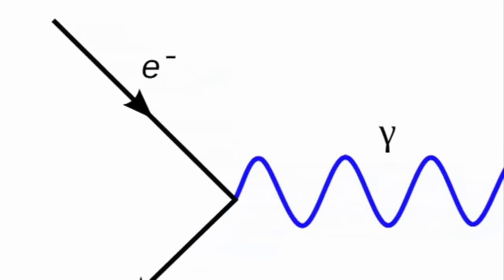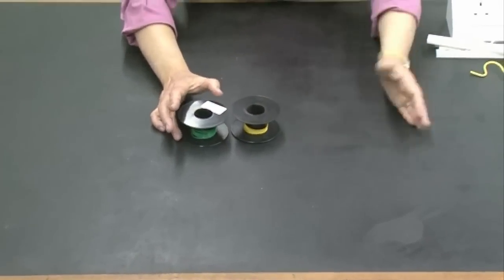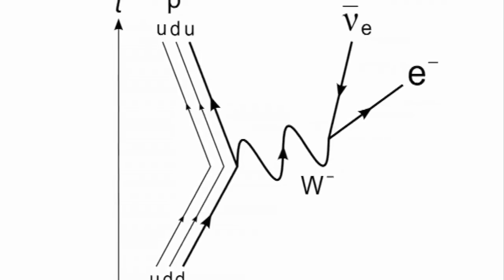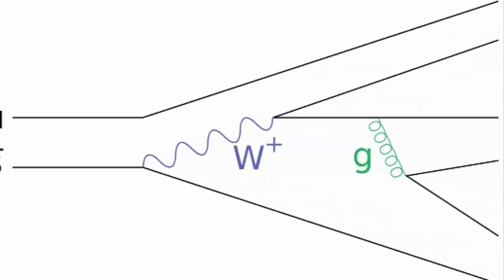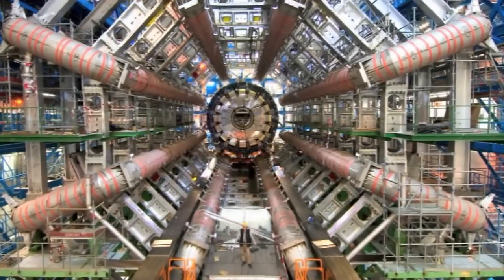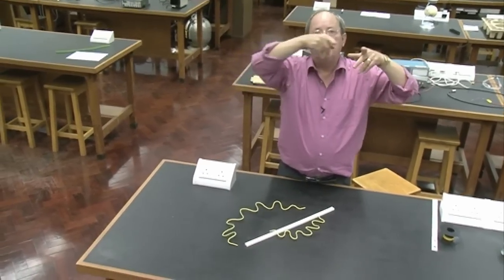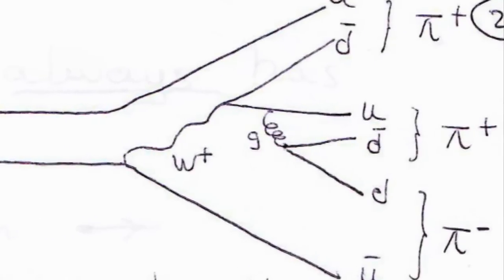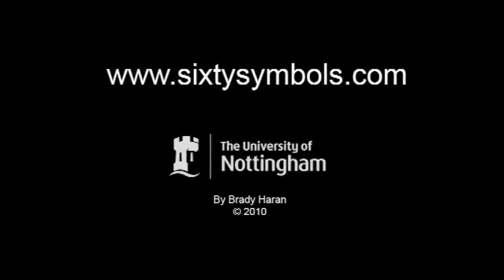Feynman Diagrams - Sixty Symbols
Feynman Diagrams help physicists understand what happens when particles collide.

With Ed Copeland and Roger Bowley